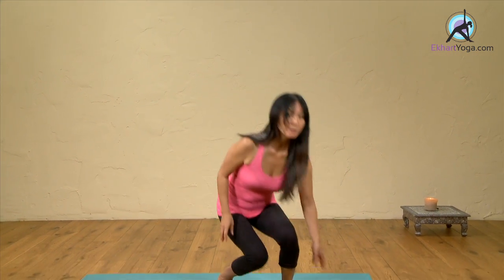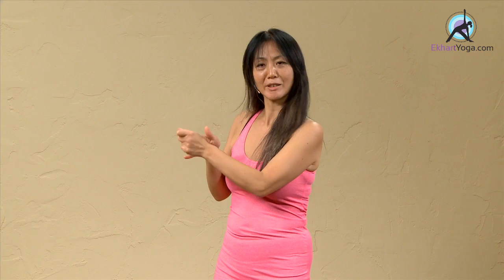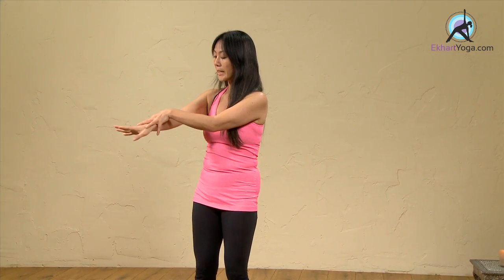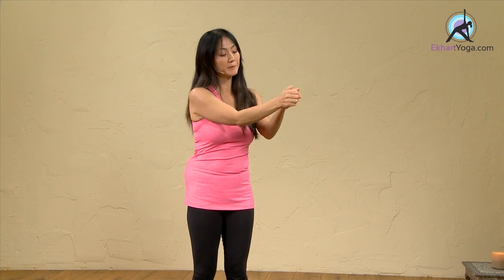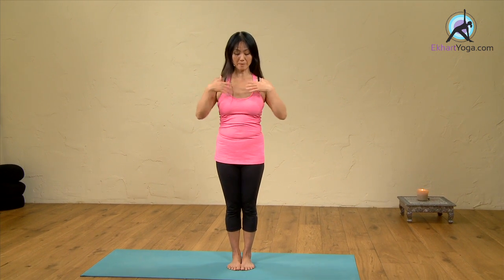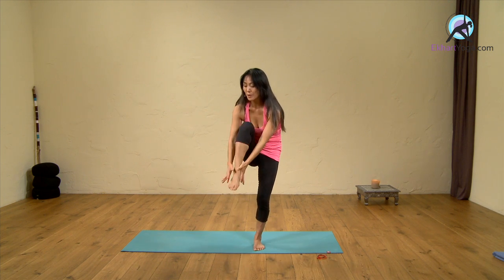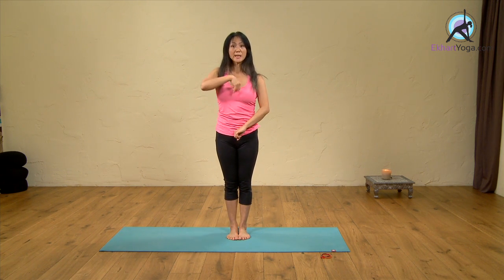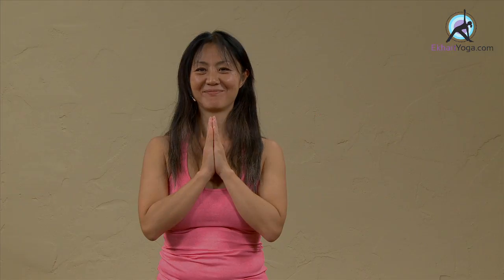Playful Somatic Movements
Discover your fabulous long limbs that extend out from your torso by following the movements of lymph vessels / fluid. Your sun salutation will never be the same.  Experiential anatomy (somatic movement therapy) by Aki Omori